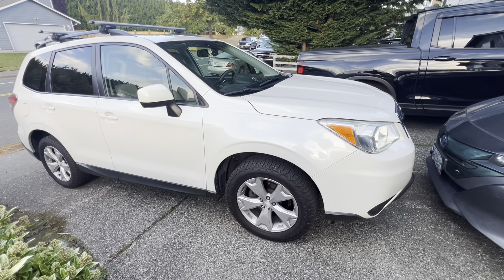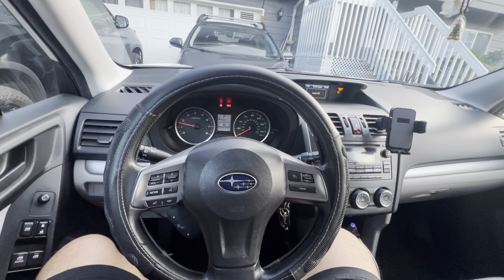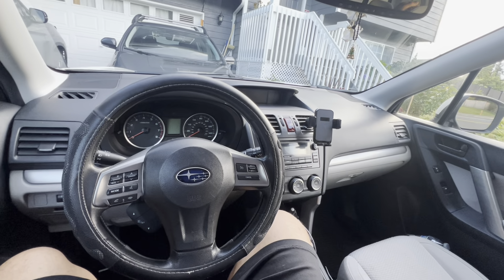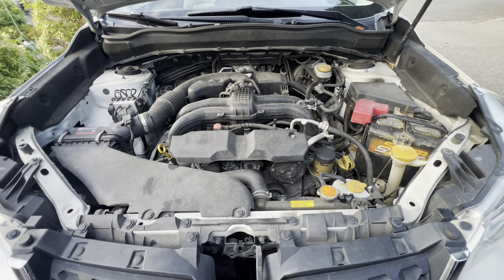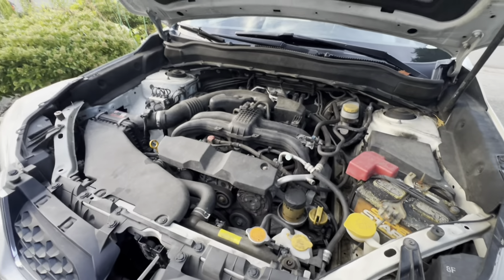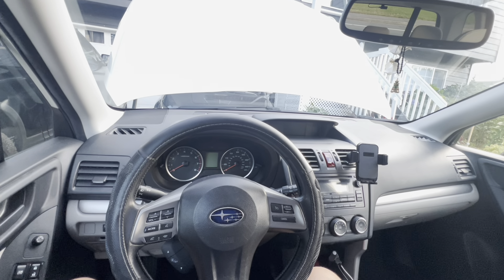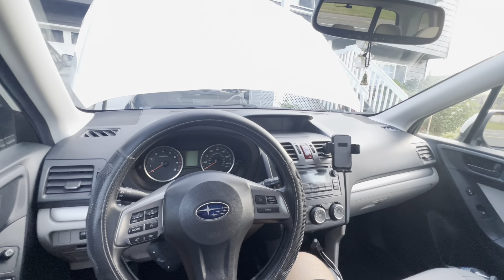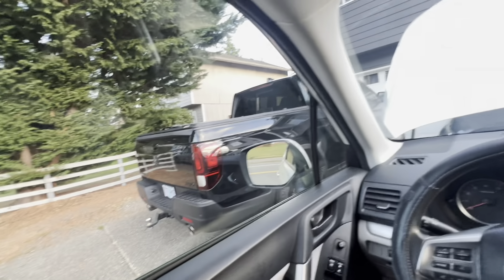153k miles 2015 Subaru Forester Long-term Review, updates and repairs! Running great now!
Just talking about some of the things I like about the vehicle and some of the things that I’ve had to update and repair. This vehicle right now is running excellent no issues no problems. These are my opinions. I am the original owner. 2015 Subaru Forester.